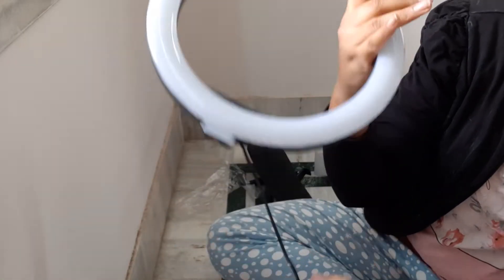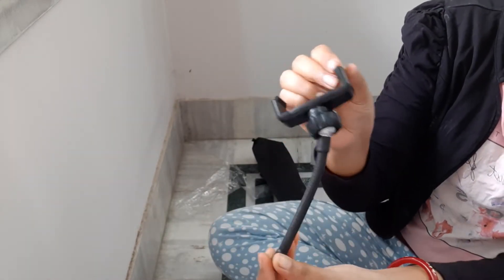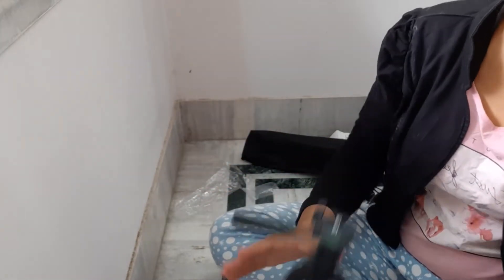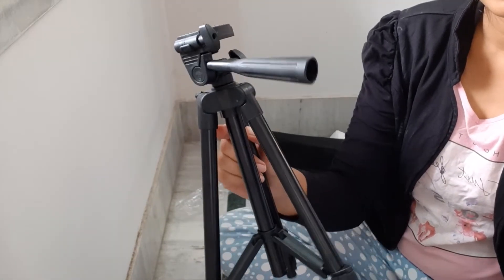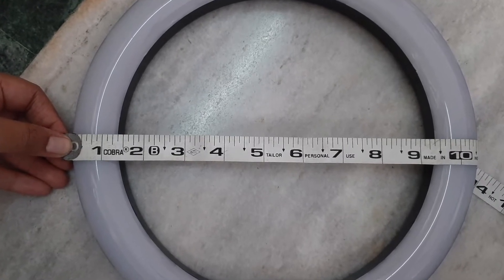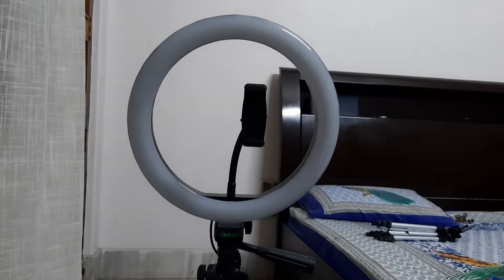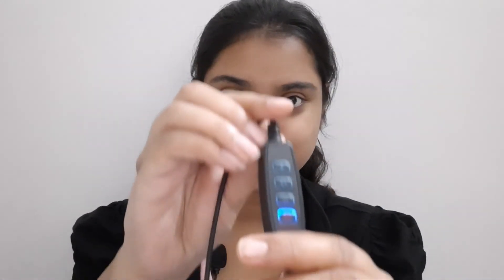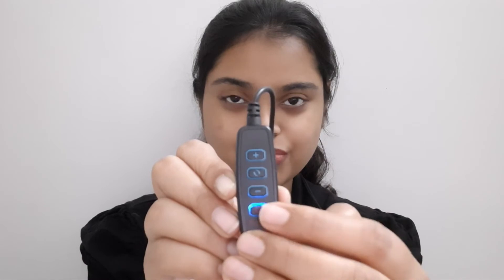Unboxing | Demo | Review of Cheapest Ring Light for Youtube and Tiktok Videos || Beauty Getaways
Hi friends,
Today I am unboxing the cheapest ring light available online. I have purchased this from Amazon.
This light is very budget friendly and good for beginners who are planning to make youtube, tiktok videos etc..
Hope this review will be helpful.